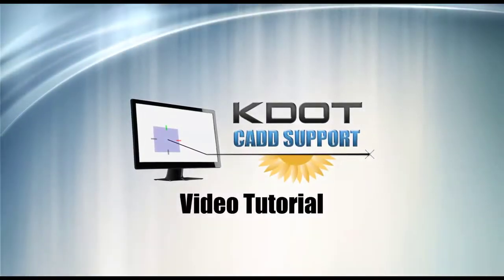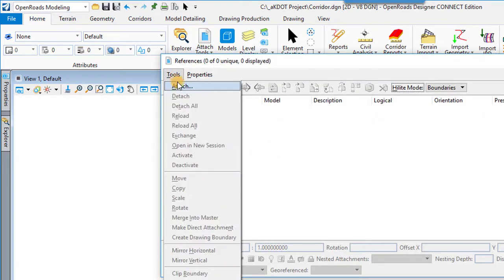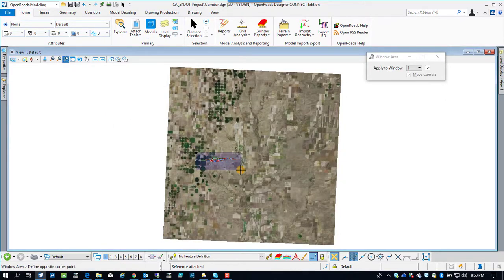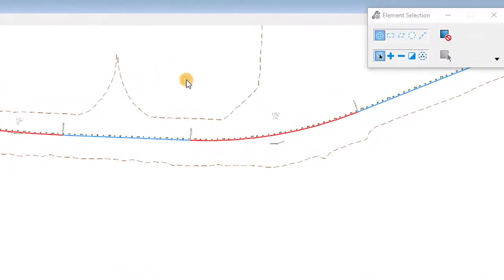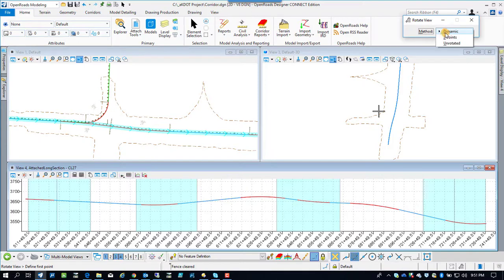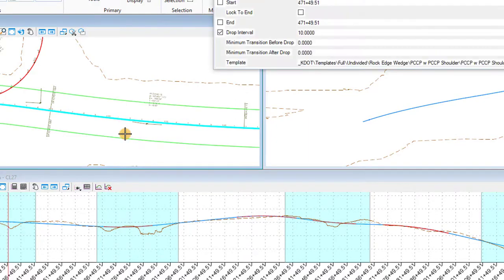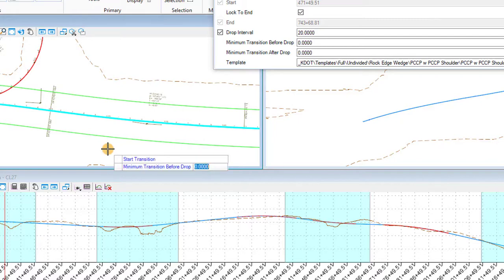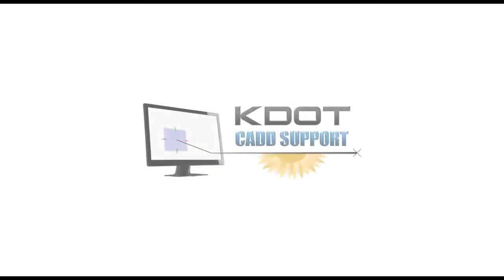OpenRoads Designer - Create Corridor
Ceate a Corridor in OpenRoads Designer